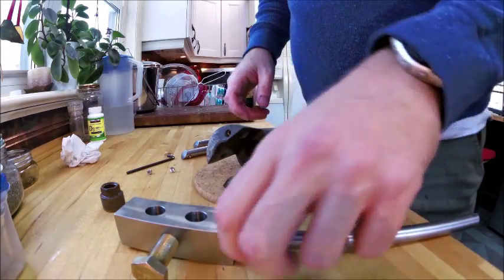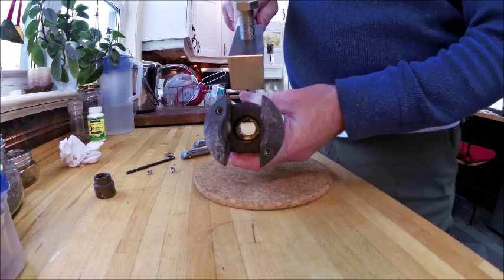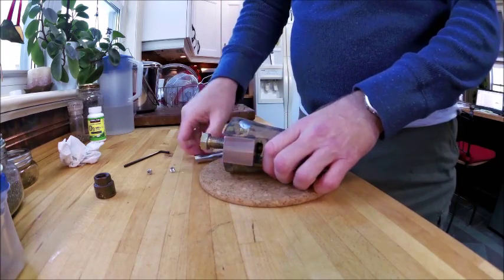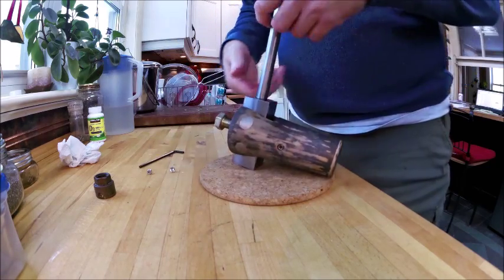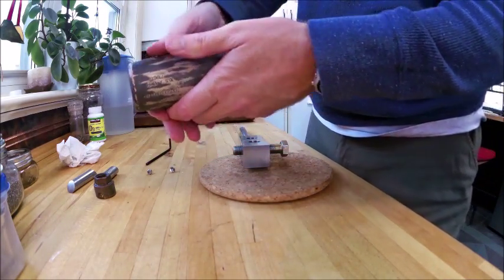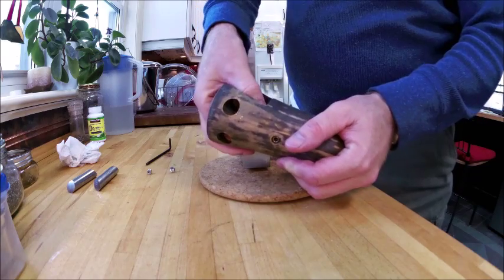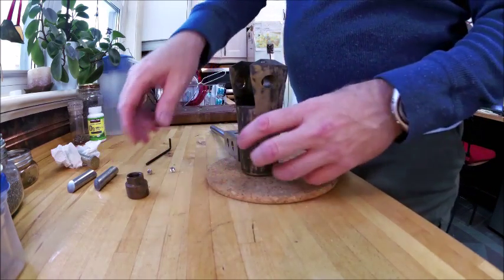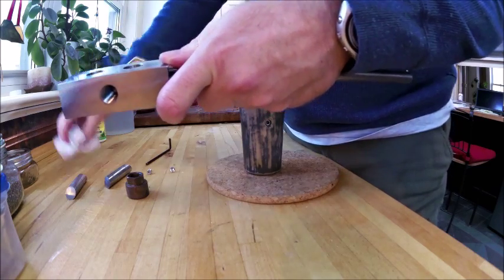Gori 2 Blade Propeller Puller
Demonstration of the use of a custom made propeller puller for a Gori 2-Blade folding propeller